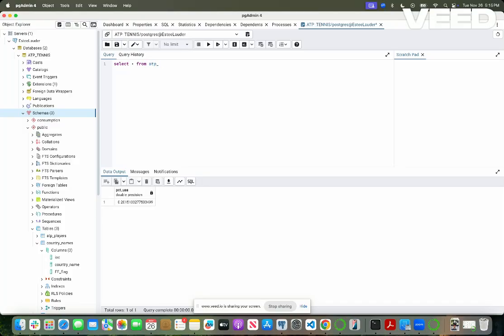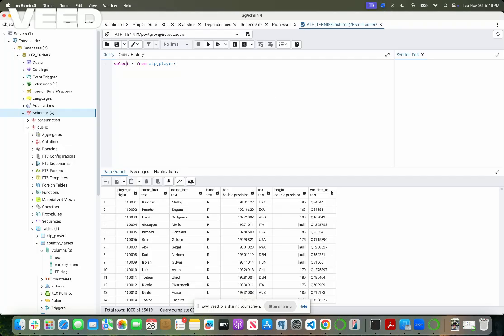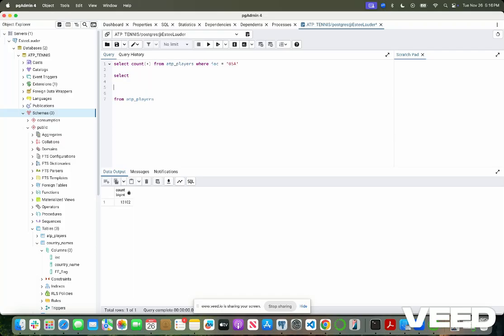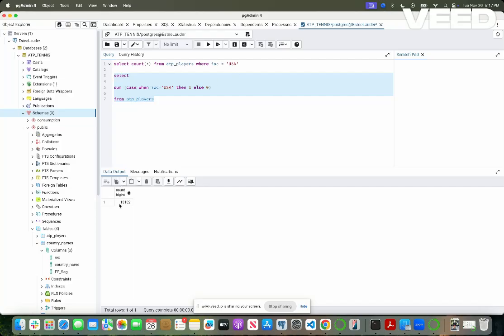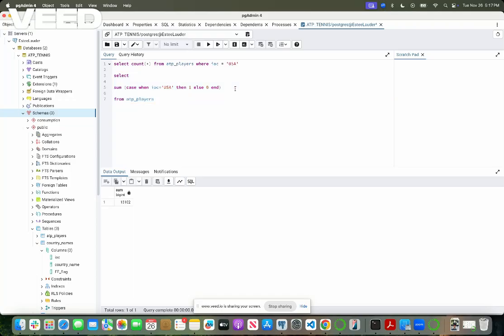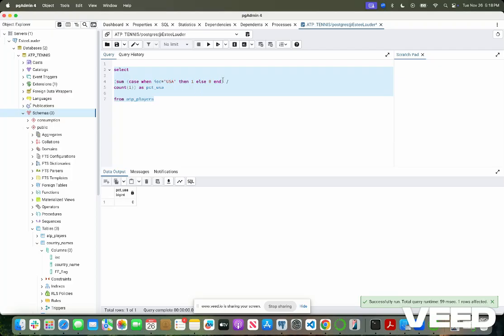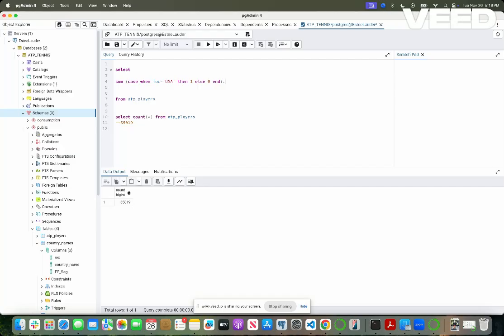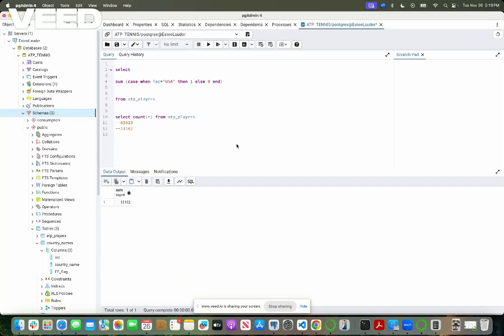SQL Made Simple: Understanding SUM with COUNT for Work & Interviews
"Unlock the Power of SUM with COUNT in SQL! 🚀

In this quick 5-minute tutorial, I’ll show you how to use the combination of SUM and COUNT to solve real-world problems, optimize your SQL queries, and ace those tricky interview questions. Whether you're a beginner or brushing up your skills, this hidden gem of SQL will elevate your database game.
💡 Learn how this technique can save time at work and impress interviewers!

🔥 What you'll learn:
When and why to use SUM with COUNT